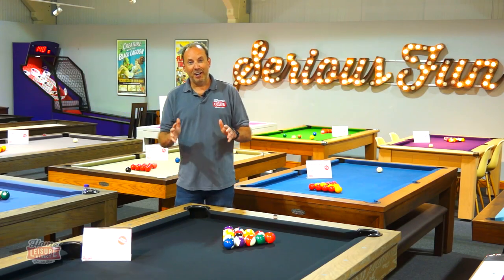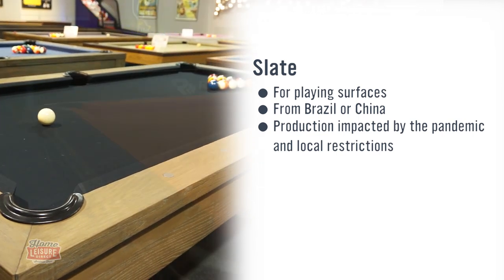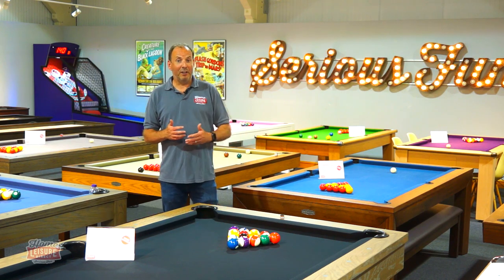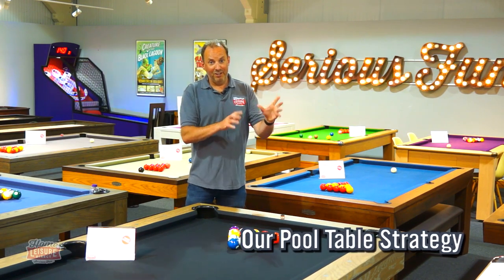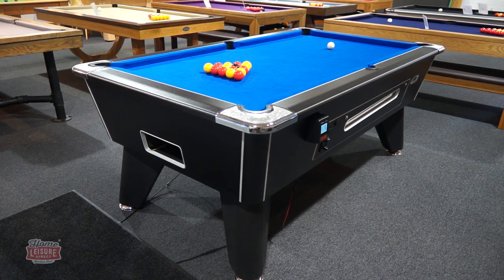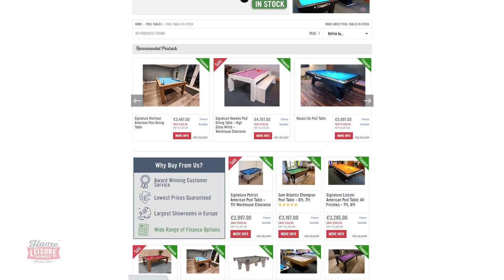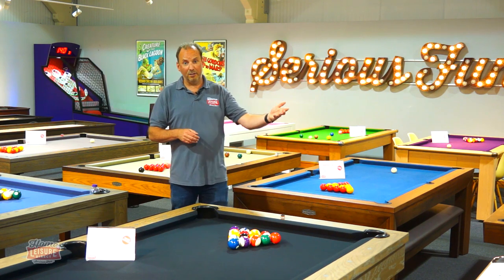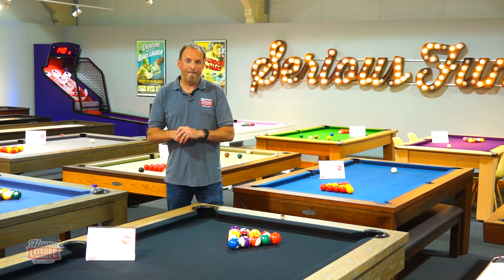Pool Table Availability And Prices - Summer 2021 Update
Pool table popularity has made getting a table in 2021 a real challenge at times. We explain what's making pool tables so hard to get at the moment.